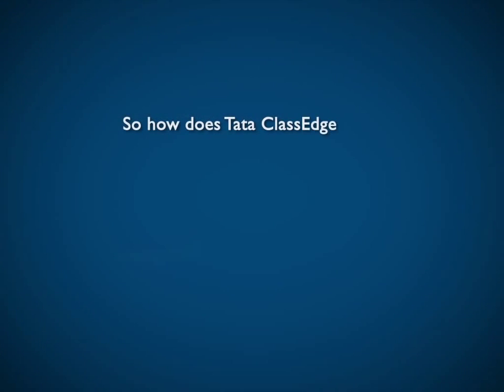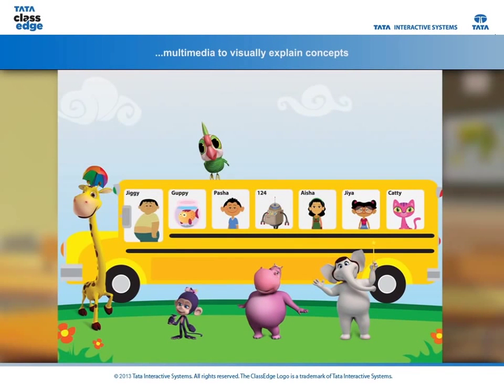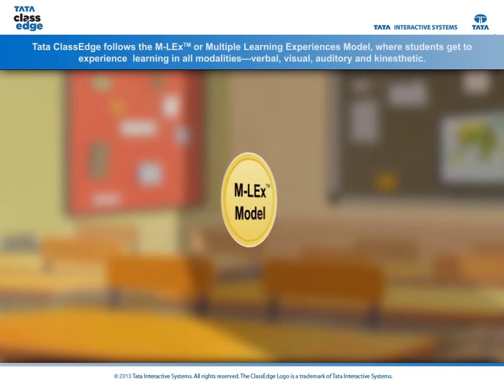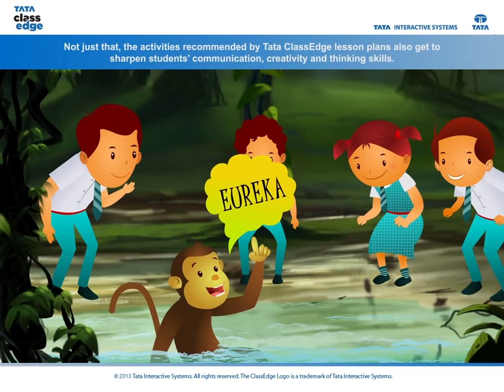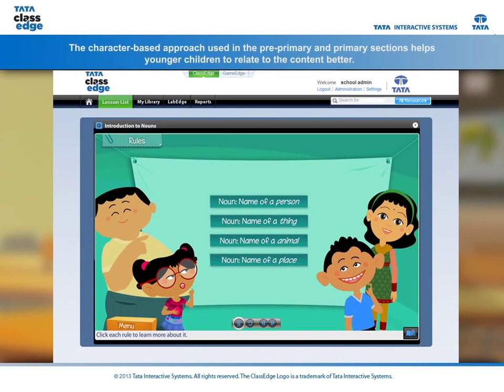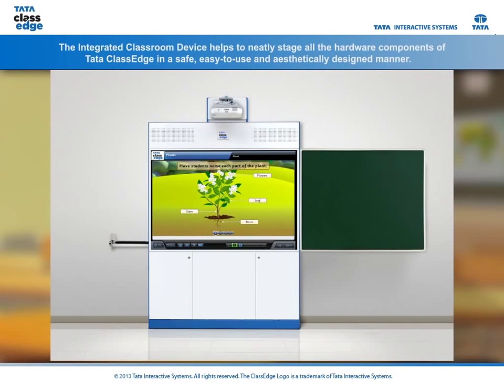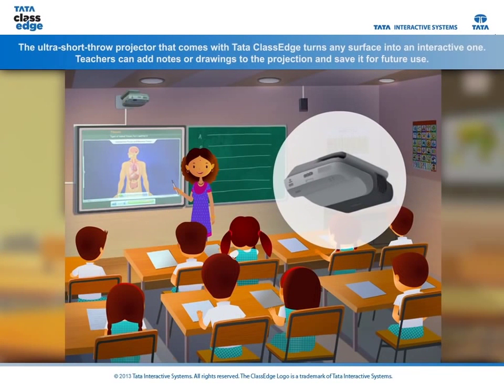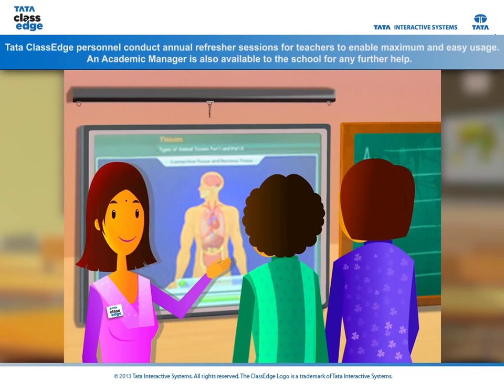School e-Learning Software Overview